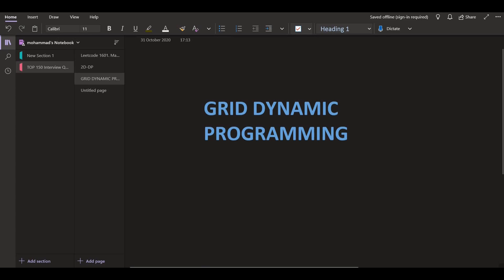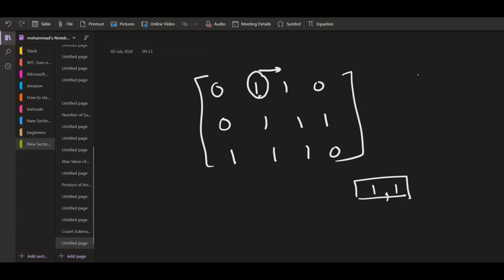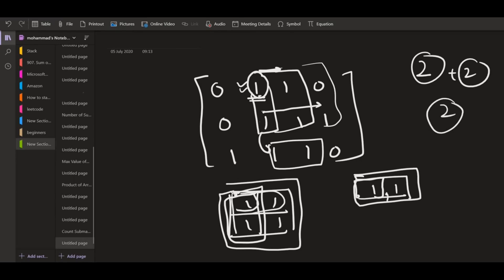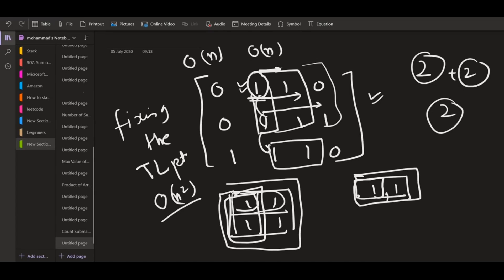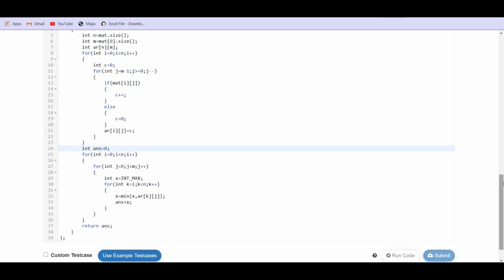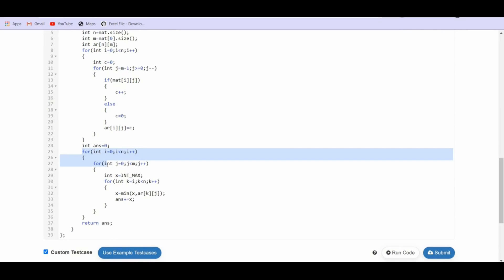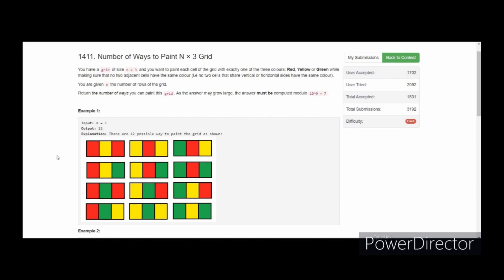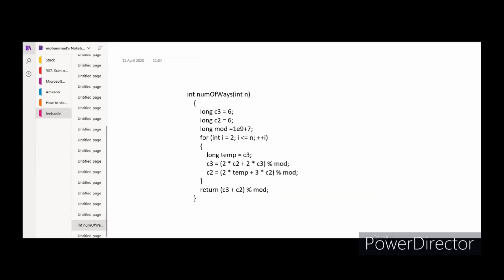DYNAMIC PROGRAMMING GRID BASED | Competitive Programming Lecture-8